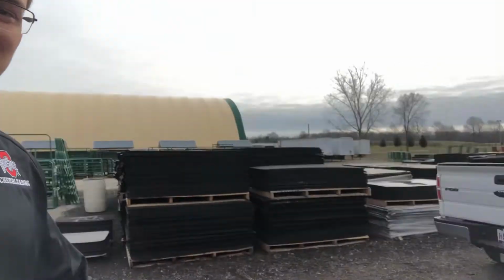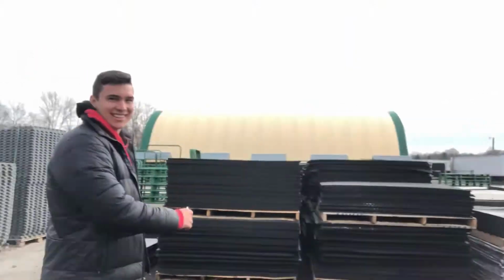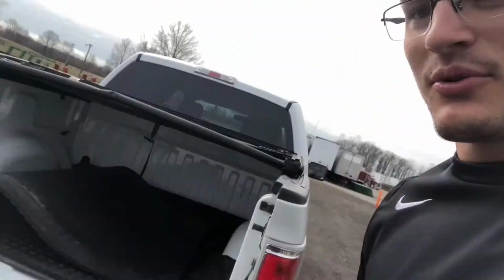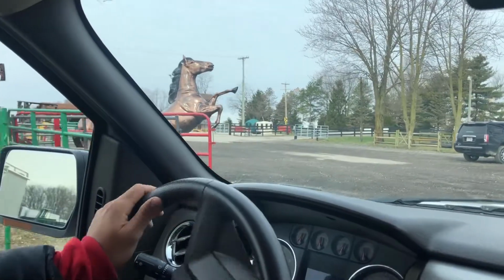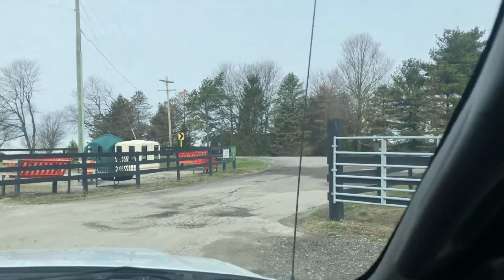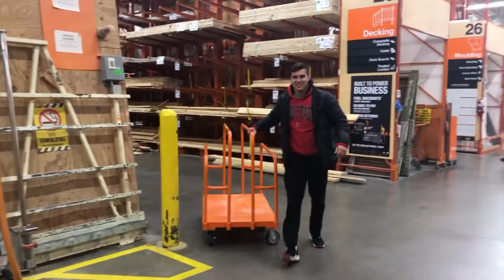How to Build Your Own Deadlift Platform | College Edition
Instructions
Find a local store that sells rubber "horse stall mats" (3/4" 4'x6'). We found a place called Cashman's in Delaware, Ohio. Then go to Home Depot or Lowe's and buy four 23/32" (to match the thickness of the rubber) 4'x8' pressure-treated plywood. Ask one of the store clerks in the lumbar department to cut one of the 4'x8' into two 4'x2.5' and one 4'x3'. While you are at the store pickup one-hundred 1/4" flat-head wood screws and outdoor weather wood sealant if you do not have them already. This is all the material you will need for the platform.

Once the pressure treated plywood dries completely apply two coats of weather sealant. Allow it to COMPLETELY dry in between each coat and before assembling the deadlift platform.

Aligning two 4x8's in parallel orientation, lie the third 4x8 on top of both pieces in perpendicular fashion. Next place the 3'x4' plywood that you had cut at the hardware store centered behind the third piece. Using a sharpie, mark the location of the screws around both top pieces of plywood (recommended one foot from one other). Using a drill-bit slightly smaller than the radius of the screw being used prepare each location so that each screw goes in straight. You only need to prepare the hole for this step you do NOT need to drill all the way through.

Finally, screw each flat-head wood screw in the respective landmarks.

Measure out the size of rubber (eg horse stall mat) and cut the mats to their respective sizes (2 quantity 2.5'x4'). I recommend laying the mat down in the spot, lying the remaining cut of the plywood on top and marking the size against the straight edge of the wood (as seen in the video). The cutting step can prove to be especially difficult if you only have an X-acto knife. I recommend using a hand saw. Repeat this step for the other side of the platform (ie second piece of rubber). Then simply mark each spot around the rubber one foot apart with sharpie and drill in each screw (no drill bit needed). It is important that you do NOT drill in the screw too far for this step (only to the surface of the rubber).

Best of luck everyone! If you have any questions before or even during the assembly of your product please do not hesitate to leave a question in the comment section. Odds are if you have a question, it is very likely someone else was thinking the same thing.

Best,
Mike
Slow Cheetah by Red Hot Chili Peppers